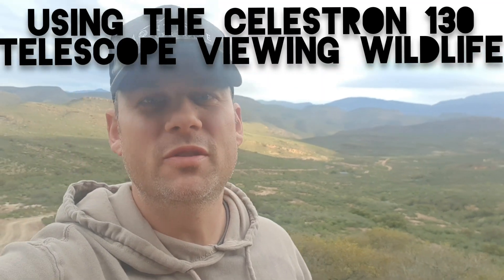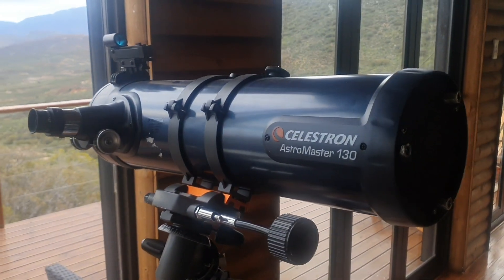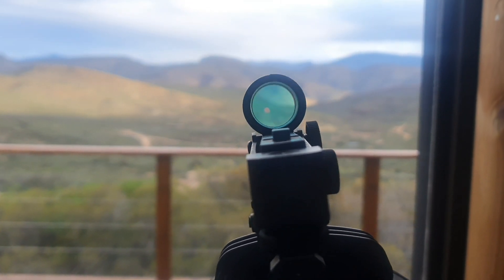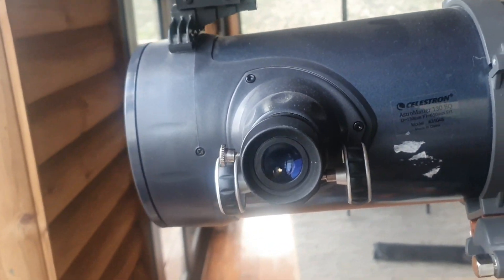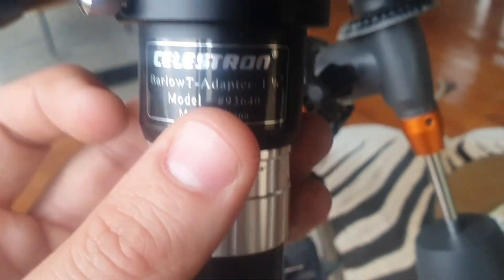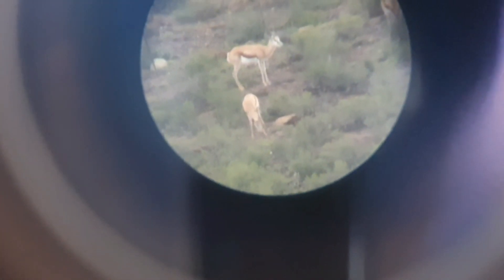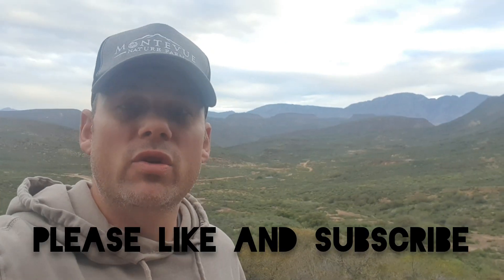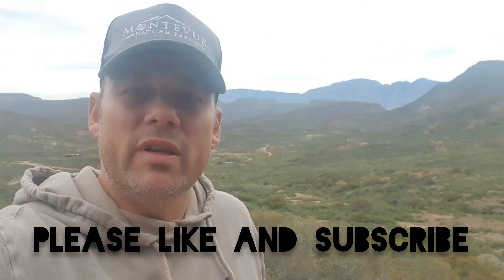Using the Celestron Astromaster 130eq Telescope - Searching For Wild Animals In the Mountains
For Montevue, we recently got a Celestron Astromaster 130 eq Telescope for terrestrial viewing and astronomy/ star gazing. This video is intended as a basic how to guide for beginners and people using a telescope for the first time.

We make this celestron telescope  available for our guests at our Wood Cabin on the farm, for free, and wanted to do this quick video to show you the easiest way to use it, including how to find the target using the red dot view finder, how to focus on the target, and how to change lenses to increase magnification. This telescope is great for landscape/animal viewing, as well as the moon, planets and even deep space objects like nebulas, star clusters etc.  I hope you like this video and when you visit us at Montevue, feel free to use the telescope.